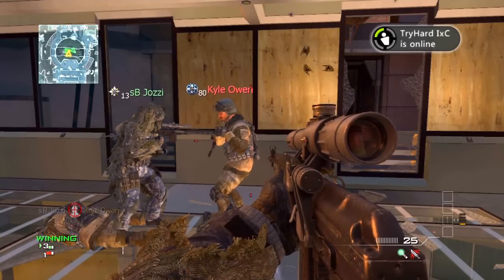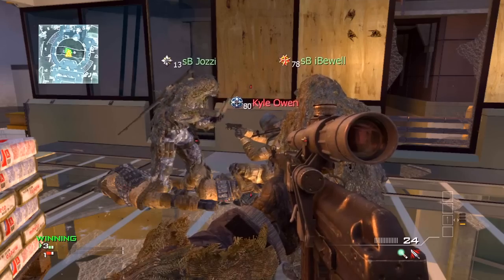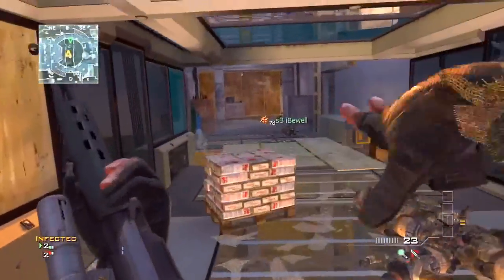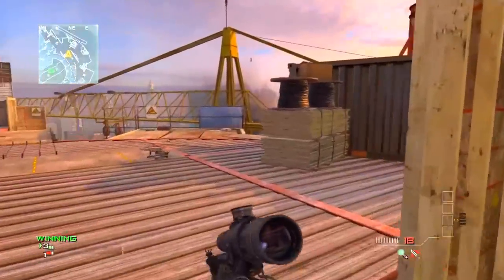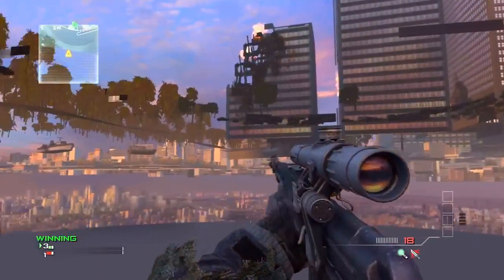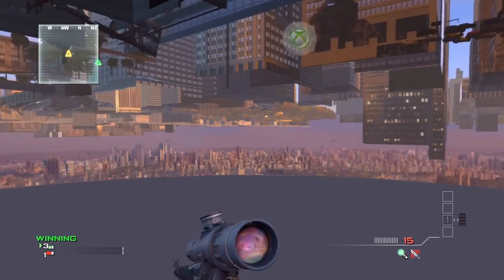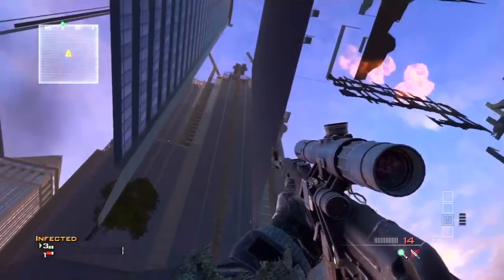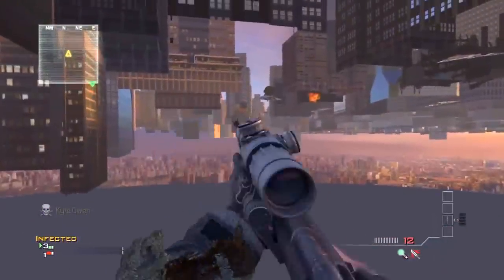MW3: God Mode Glitch & How to Get Outside of Overwatch!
Easy Steps to Gain Invincibility in MW3:

1. Go to Private Match
2. Change Game Mode to "Infected"
3. Equip "Predator Missle" as A Killstreak for Survivors
4. Equip Tactical Insertions to the Infected.
5. Start the match.
6. Use Tactical Insertions with the Infected to acquire the Predator Missle

NEXT PART IS KEY

7. Make sure the Infected Player is paying attention. You then call in your Predator Missle, and the moment your infected player sees your laptop (from the Predator Missle) he knifes you.
8. Press Y (for Xbox) or Triangle (for PS3) to get the laptop off your screen.
8. You are now Invincible and Invisable to everyone in the lobby!

NOTES:

You will need at least one extra player to NOT do the glitch and remain on the Survivor team as well as one player to stay on the infected, so the match will not end.

Now you're ready to go out there and have fun!

- Nero